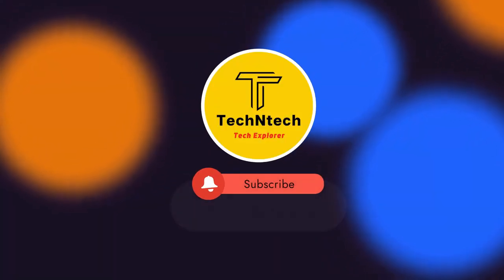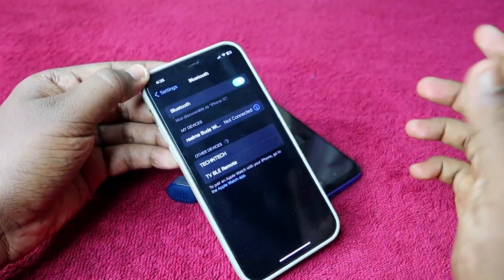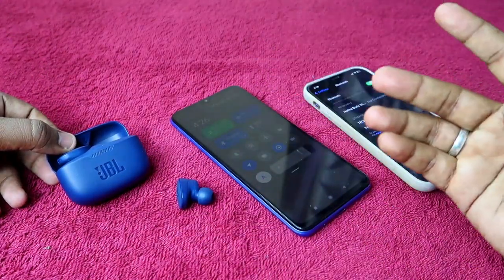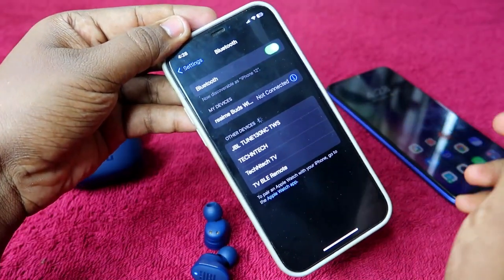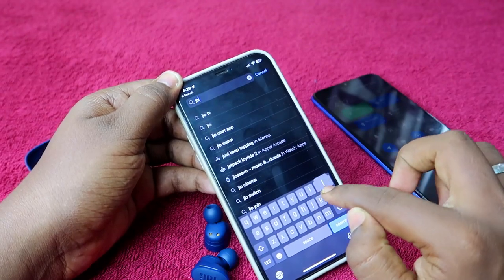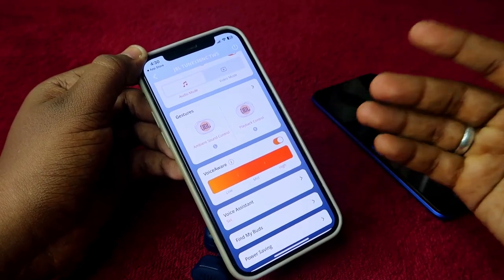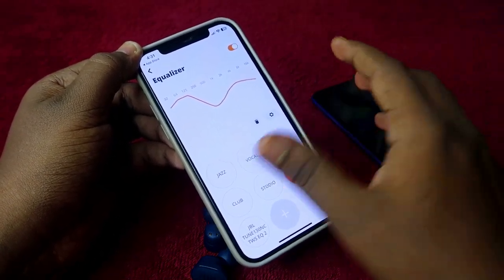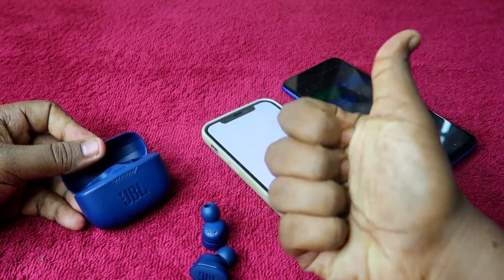How to connect jbl earbuds - JBL Tune 130NC & 230NC to New device, laptop with JBL Headphones App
In this video, let me share methods on How to connect JBL Tune 130NC, and 230NC Earbuds to a new device, or laptop using the Manual Pairing Method.